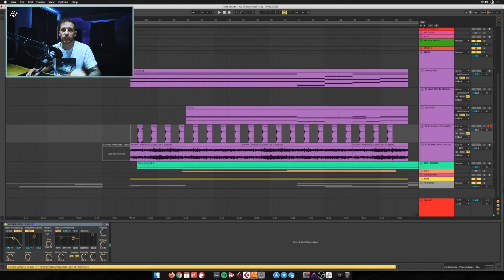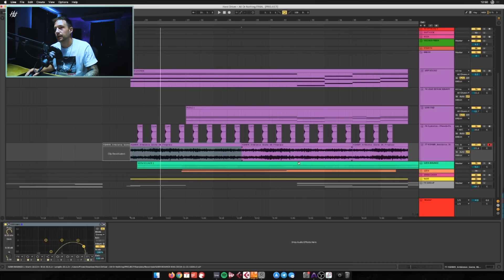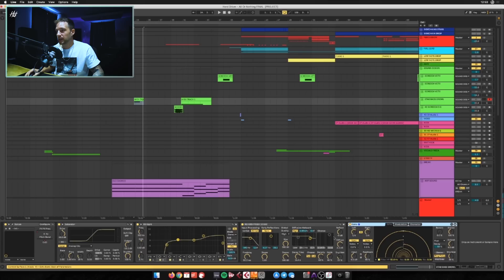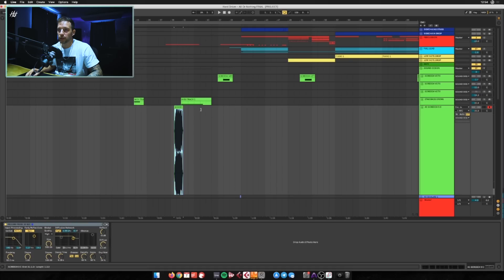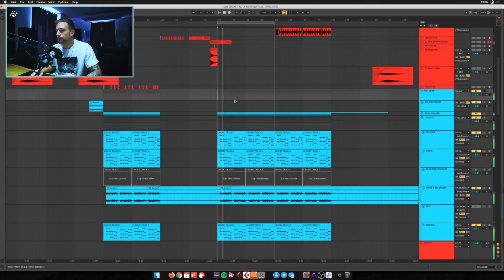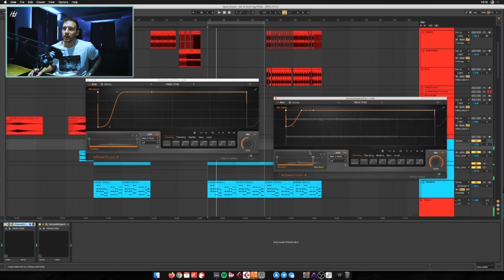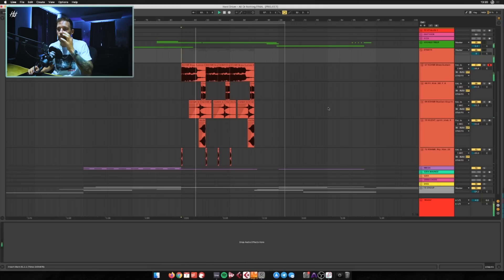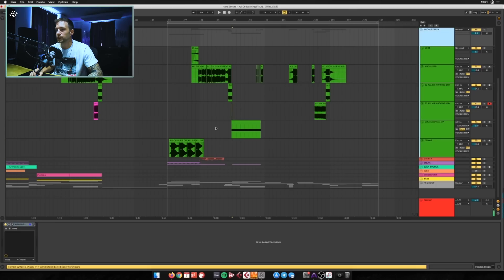Hard Driver Studio Sessions | #3 Making Of 'All Or Nothing'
👥 JOIN THE OFFICIAL HARD DRIVER FANPAGE
- Created by and made for the true Hard Driver fans -

With an unmatched quality of Hardstyle productions, Hard Driver has firmly set his foot within the genre as one of the most respected and revered producer DJ's of the modern age. Renowned for his hard, yet euphoric cross-over sound, Hard Driver's sound has bombarded the dance scene's most prestigious events with a barrage of devastating beats. Such events include Tomorrowland, Defqon.1, Airbeat One, Reverze, Intents Festival, Mysteryland and many events both small and large all over the globe.

Commencing a brand new decade with fresh new goals, his mindset for 2020 is to go all in! With this attitude, Hard Driver's passion, dedication and determination will be a catalyst for fans all over the globe to follow him in his mission - to let loose and live a life like there's no tomorrow. It's ALL OR NOTHING!